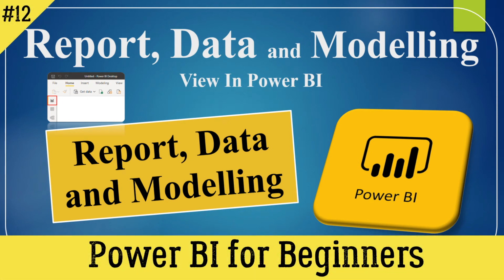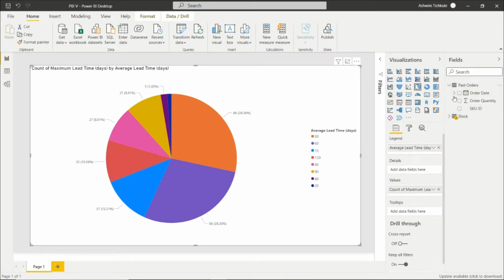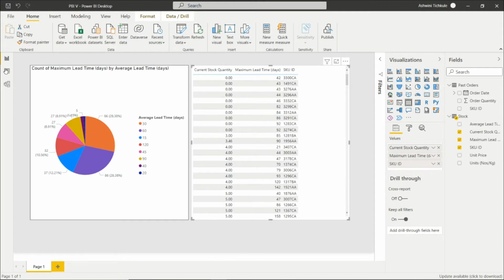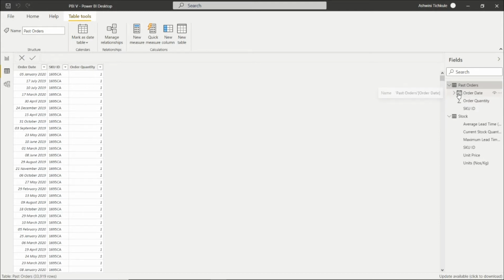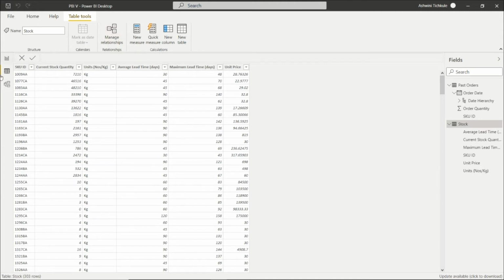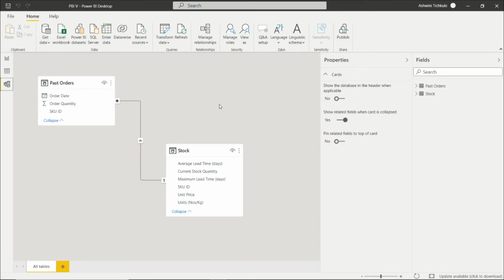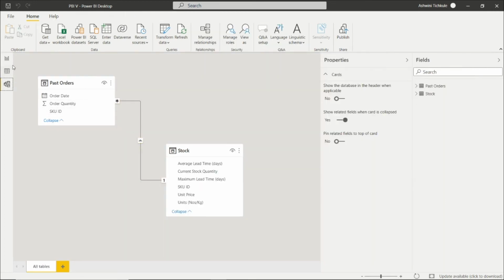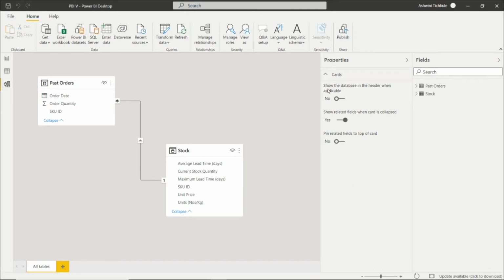Report, Data and Modeling view in Power BI Desktop/Power BI for Beginner.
Video is about understanding of  Report, Data and Modeling view in Power BI Desktop in detail.